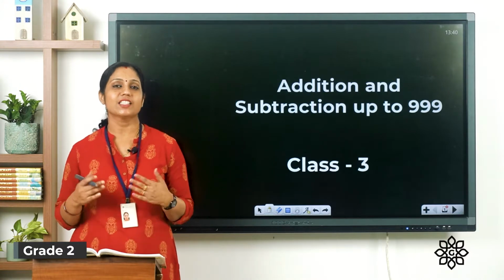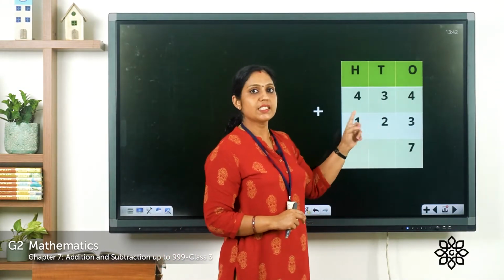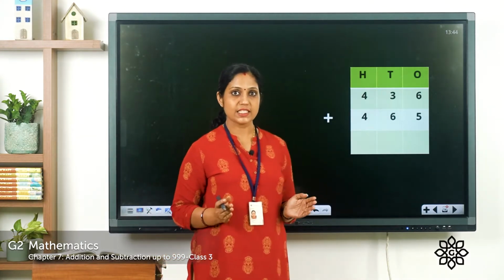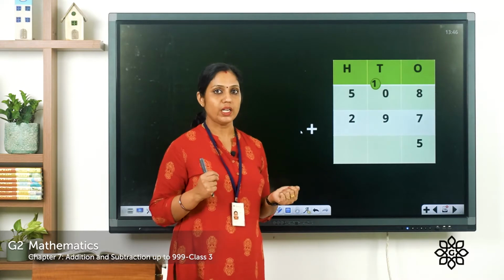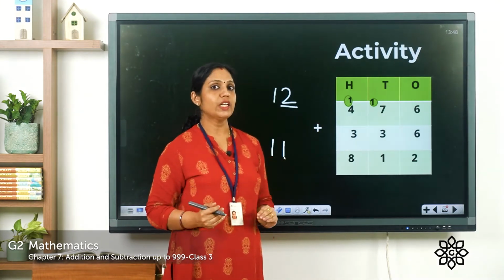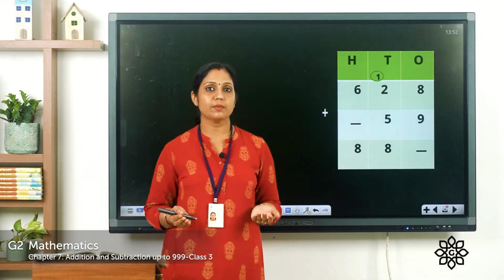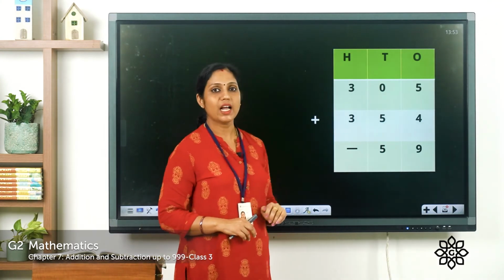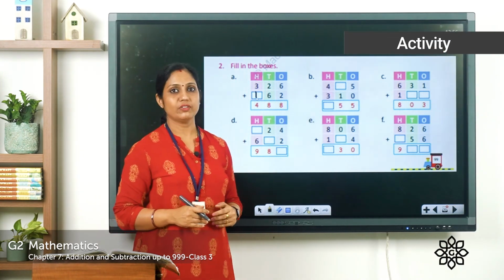Grade 2 Mathematics Chapter 7 Class 3 Adding a 3 digit number with a 3 digit number and exercise